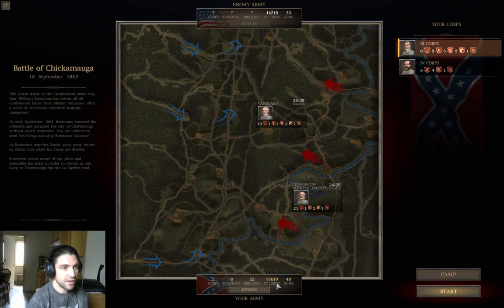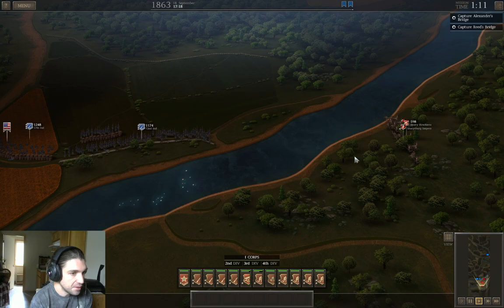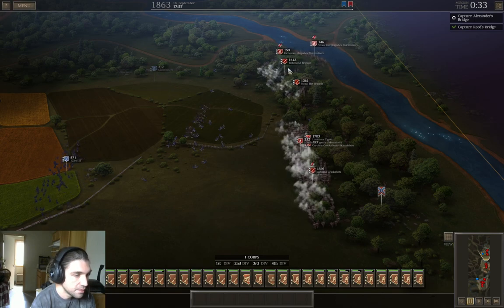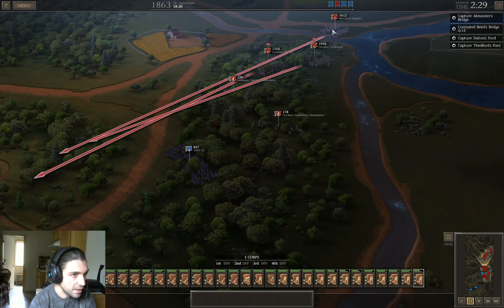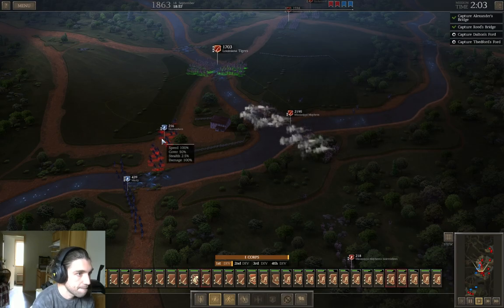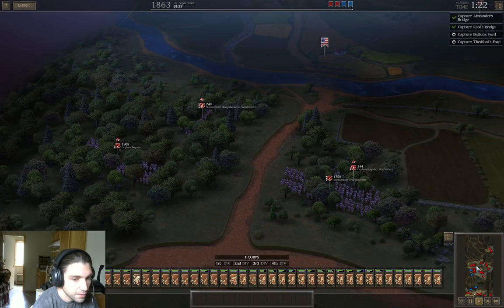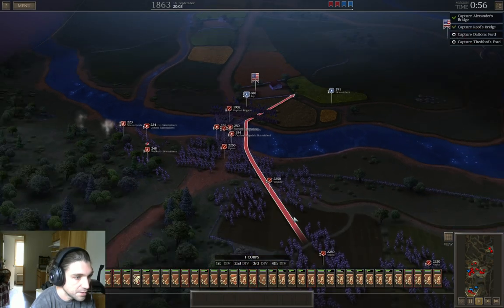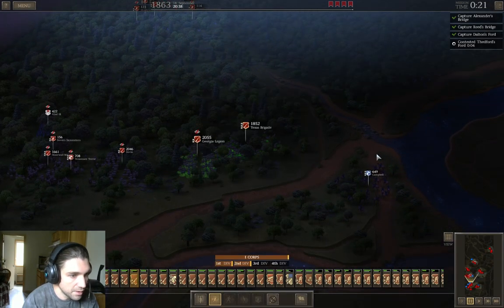Let's Play Ultimate General Civil War (South-Legendary) #38 Chickamauga Part 1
First day of the bloodbath known as Chickamauga. In the first part I need to secure river crossings and fight off entrenched enemy troops armed with repeaters